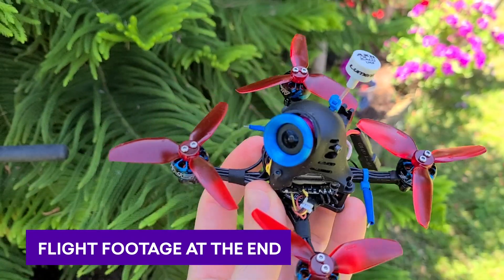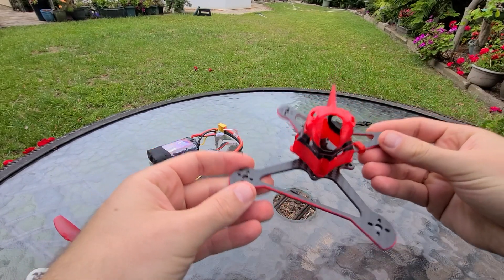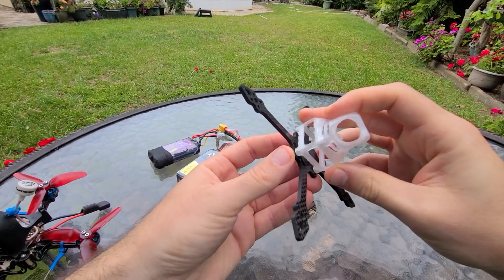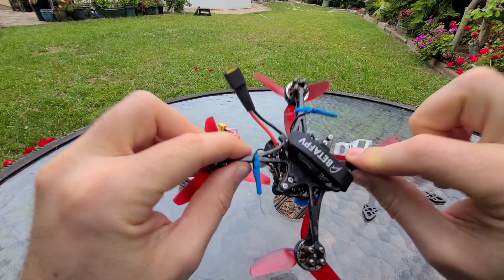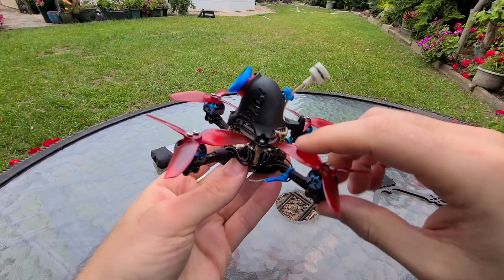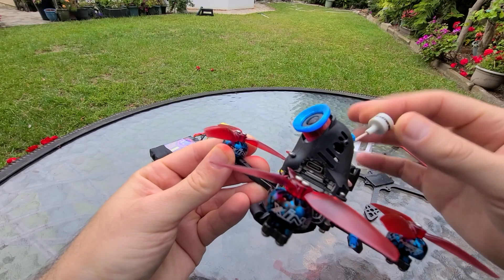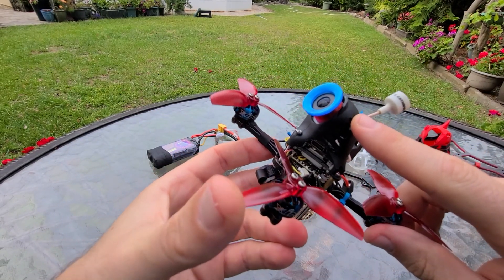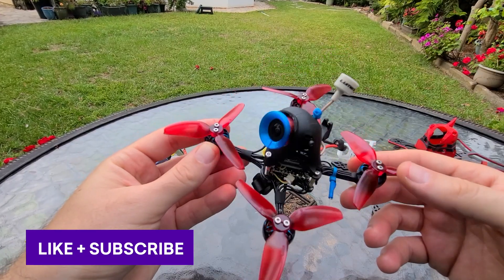Best 3" Caddx Vista Setup I've Seen - 3S/4S, 1404 4600kv, 115g - Nebula compatible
Here's my favorite 3 inch setup for the Caddx Vista unit which can also work with the Caddx Nebula camera. You could also go for the 7000kv version of the motors if you're wanting a faster 3S setup. It's been great to fly the DJI Digital FPV System on a micro quad that actually flies well.

Nice metal standoffs
Nice steel screws with good long options